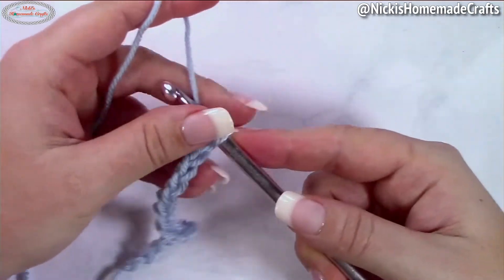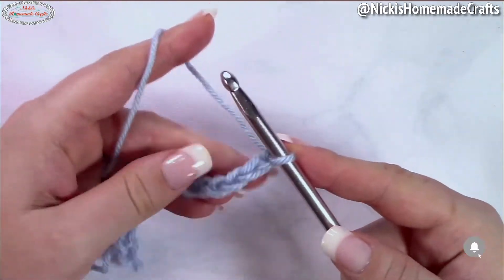How to TUNISIAN CROCHET TOP Stitch Tutorial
This crochet tutorial explains how to crochet the Tunisian Crochet Top Stitch. Written + Picture Tutorial

Double-ended Tunisian Crochet Hooks